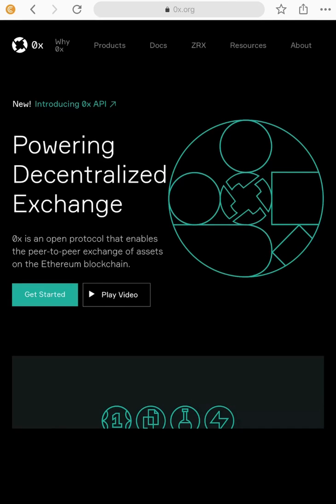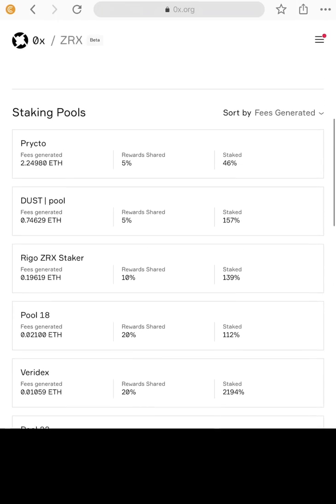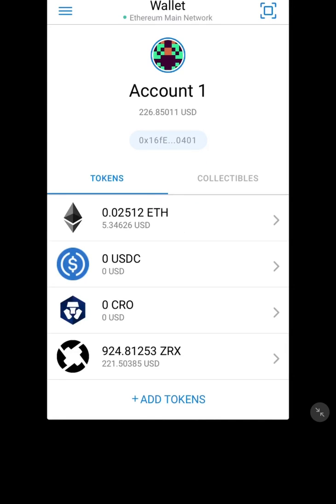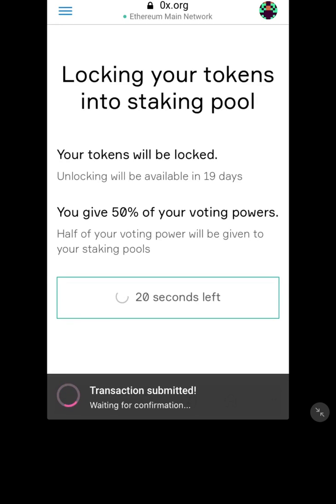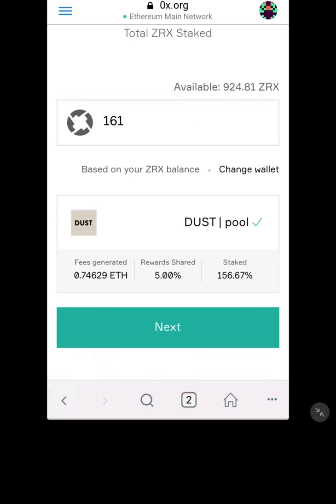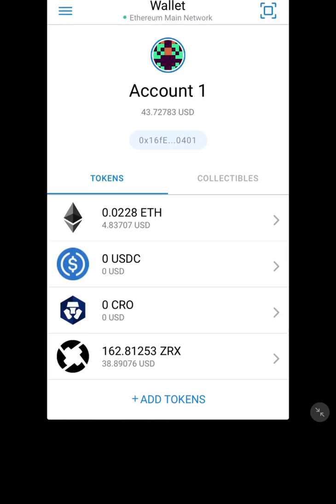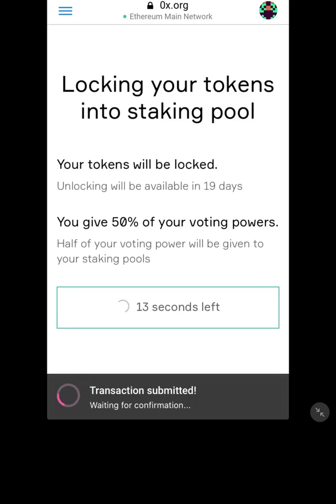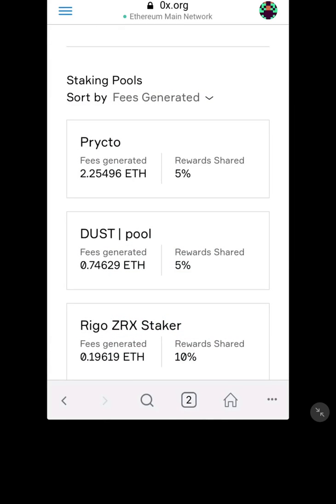ZRX staking on 0x website with MetaMask wallet. Full tutorial guide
Watch me go through all the stages from viewing the 0x.org website and selecting the top 3 staking pools and I put 601 coins in each and I will compare rewards in later videos to see which one is the best.

This is a form of Passive Income by staking ZRX or 0x as they offer Ethereum rewards by providing liquidity in the trading/ peer to peer exchange pools on their website/ platform.

ZRX are one of the next up and coming coins due to their decentralised peer to peer exchanges that allow all of the ERC-20 tokens to be exchanged with other people like yourself - directly. Rather than go to Binance and pay their fees for example.

Watch me show you how to set up your MetaMask wallet to the ZRX website and go through ALL the stages required for you to start staking 0x and earning Eth rewards. Enjoy!

I am also actively using Crypto.com an apps and exchange that lets me buy Bitcoin or ANY crypto without any fees right now, watch my crypto.com video's for more info and proof:

Therefore, please use due diligence and make up your own mind about all cryptocurrency investments as they offer excellent rewards, but are not backed by any deposit or federal insurance, so invest wisely and in small amounts after a good review of the best, sound companies out there.